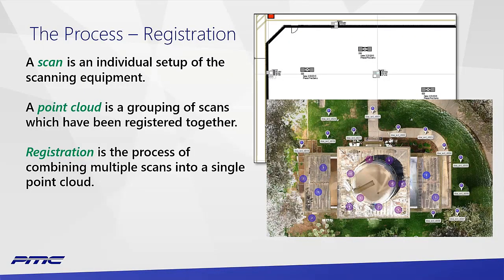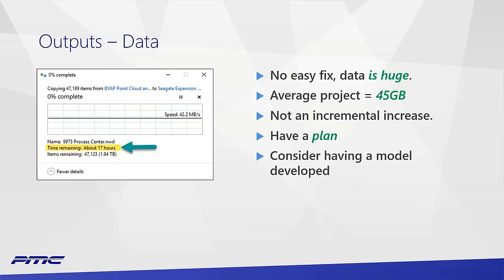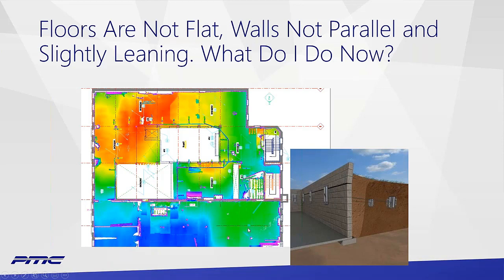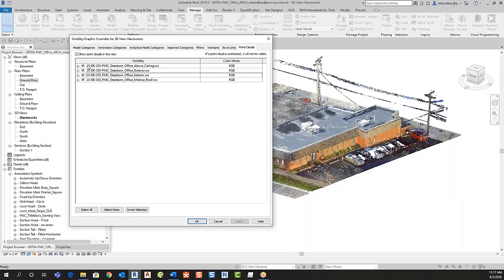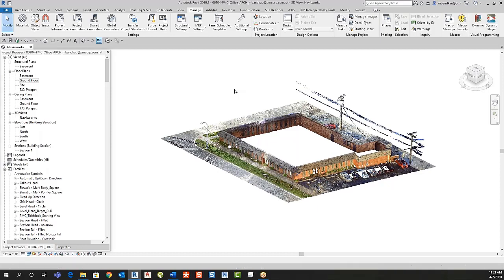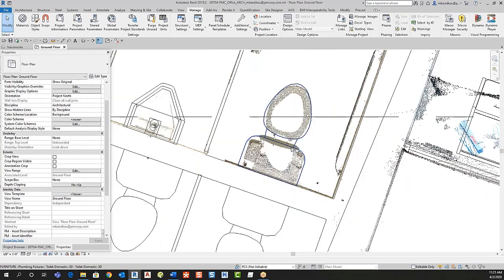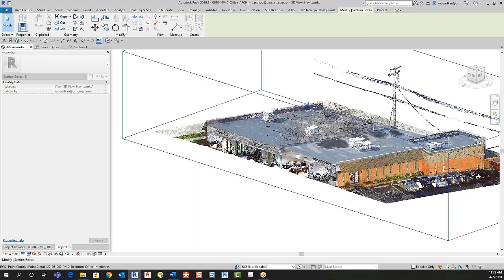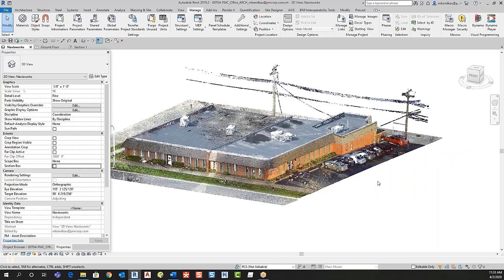PMC Point Cloud Training Series | Revit With Point Clouds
Do you want to know more about using Point Clouds in Revit?
In this short webinar training session, experts from PMC will cover the basics of point cloud management through the use of point clouds in Revit. Revit Demo included in the presentation!

PMC is a 3D laser scanning services provider for all phases of building and construction. Traditional methods of field verifying existing buildings have the potential to introduce inaccuracies and are incredibly inefficient. Not only does 3D laser scanning quickly capture accurate as-built data, but the point cloud data is also natively capable for direct import into BIM software, such as Revit or Navisworks. Laser scanning is a fast, accurate, and non-intrusive way to collect as-built construction data, and eliminates the need to return to the site for additional measurements.

PMC Laser Scanning Case Study 3D Laser Scanning is a non-contact, non-destructive technology that digitally captures the shape of physical objects using laser light. 3D laser scanners create “point clouds” of data by scanning over them with laser light. In other words, 3D laser scanning is a way to capture a physical object’s exact size and shape into the computer world as a digital 3-dimensional representation.

PMC Large Facility Scanning Project Mega projects that exceed 1,000,000 sq. ft. or 100,000 sq. meters are a PMC specialty. Our teams have some of the most experience in the industry in the execution of mega-scale laser scan and modeling projects. Having completed multiple projects that approach 10,000 scans, few others can provide proof that your next mega project can be completed without any issue.

Digital Twins - A digital twin is a virtual representation of an asset, building or environment that not only represents the geometry but the interactions, process and systems that allow it to function. This includes relationships between people, places and devices.

Digital Twins are not a new concept – they have been used for over 60 years, slowly evolving from physical twins used to test space craft into the fully digital versions they are becoming today. We are now at an inflection point where the availability of IoT sensors and the intelligent edge make it possible to harness multiple real-time time data feeds to help gather insight and make evidence-based decisions. Combined with artificial intelligence and digital dashboards asset managers can now move from reactive operations to predictive and proactive running of complex facilities.

Case Study: How do I get my factory in 3D?

PMC Laser Scanning Webinar: What Managers Need to Know About Laser Scanning and Reality Capture (Link Below)

What Project, Program and other managers need to know about Laser Scanning and Reality Capture. In this presentation, we will cover the process of scanning and other reality capture technologies from a managers perspective from bidding through final deliverables. What you need to know, what you should expect, and how to measure the success of your next reality capture project.

PMC is launching an all-new program to the scanning industry where you conduct the fieldwork while PMC takes care of the rest. With the YouScan program, we will set your project up for success with simple to follow scanning instruction then ship you a scanner. PMC will take care of all the rest, including the labor-intensive processing work. All you need to do is unbox the scanner and hit the GO button.

How PMC YouScan Program Works:

PMC will handle all parts of the reality capture project except the fieldwork of running the scanner. We will plan the project and load a box with everything you need, including the scanner and an iPad. You will open the box on-site, follow the quick start video on the iPad, complete the scanning, and send the scanner back to PMC. We will take it from there and in a few days, your data will be ready.